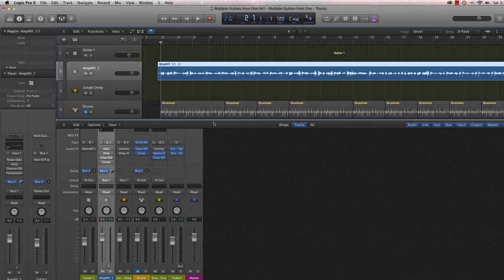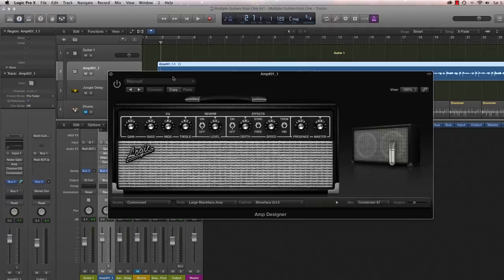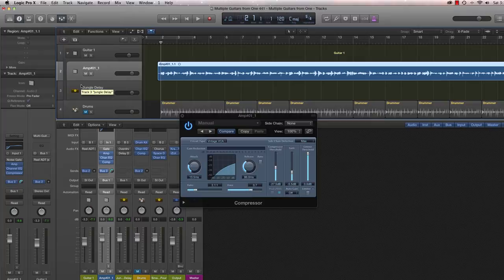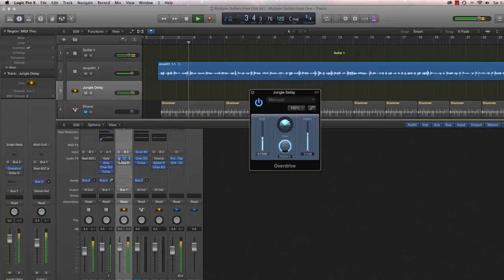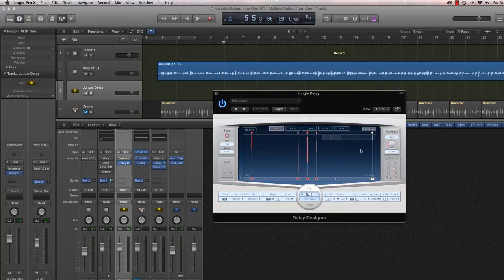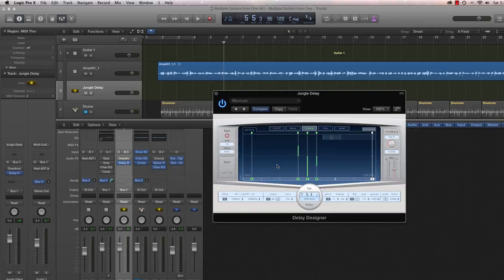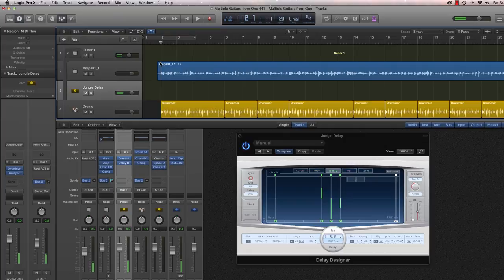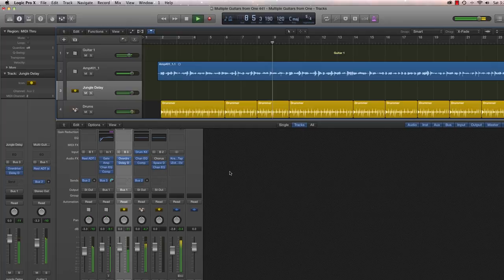Logic Pro X Guitar Tips - Turn a Single Guitar Part into Many with Delay Designer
Use Logic Pro X, some presets and the native Delay Designer to turn a single guitar track into an entire ensemble of instruments! While this video is not Ambient Guitar specific, the techniques taught can be used for swells, drones and other ambient soundscape elements.

Equipment used:
Carvin Holdsworth Fatboy HF2
Avid Eleven Rack
Strymon Timeline
Morley L'il Alligator Volume Pedal
Focusrite Saffire Pro 40 firewire audio interface

Signal path -- Carvin direct to Eleven Rack to effects out to volume pedal to Timeline to effects in to Focusrite

chords of orion - ambient/post-rock guitar music for the heart and mind.

bill vencil - guitars, vocals, other instruments and sounds.